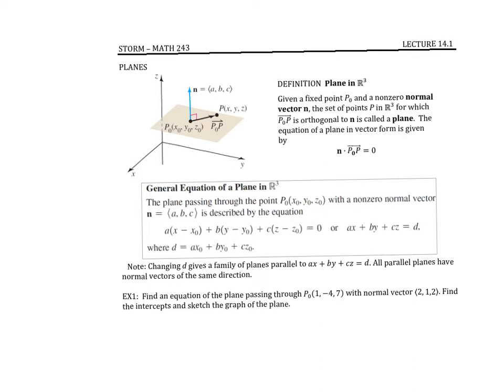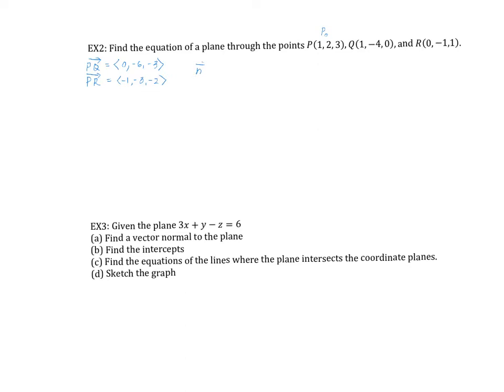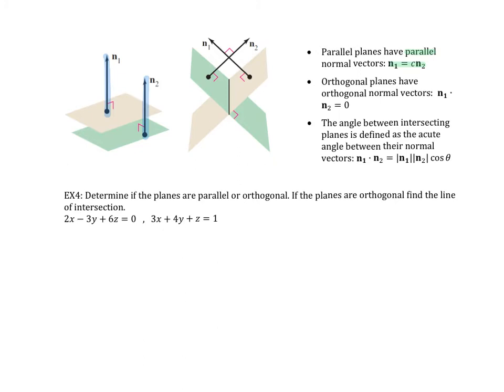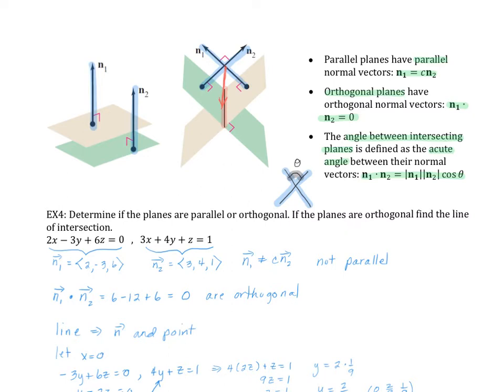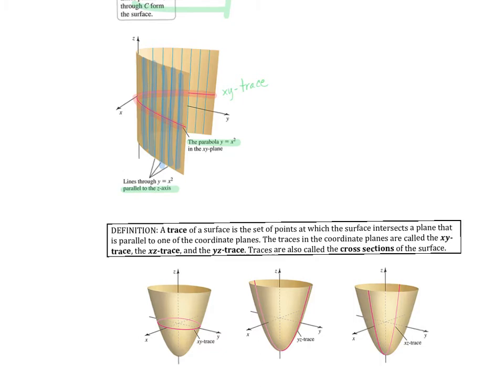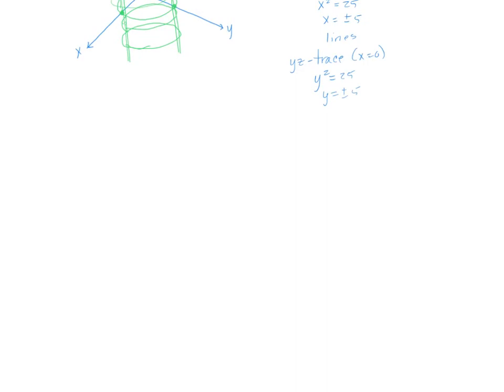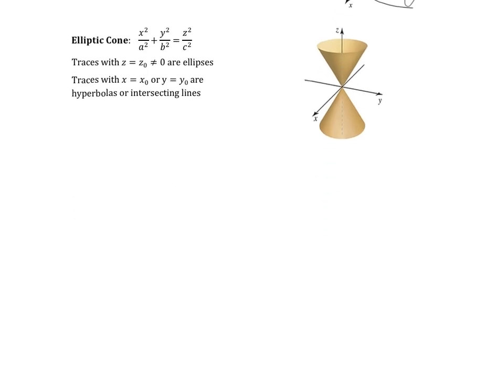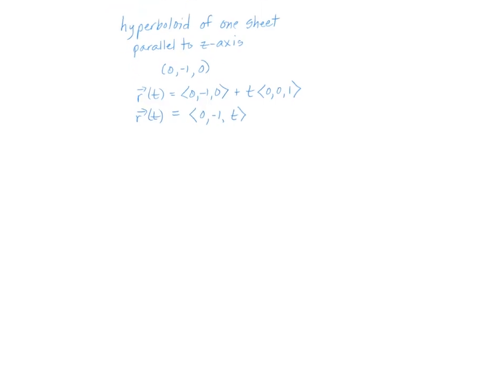14.1 Math 243